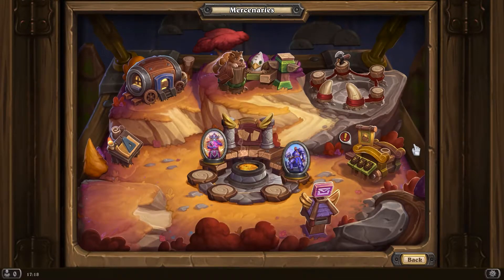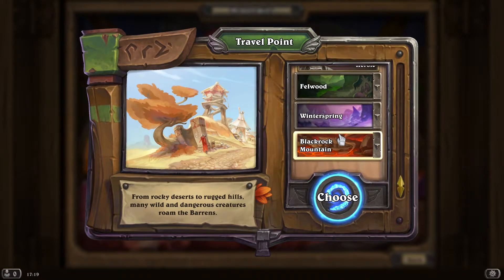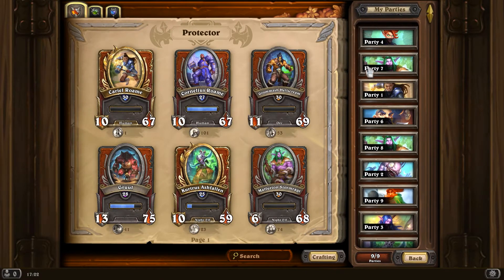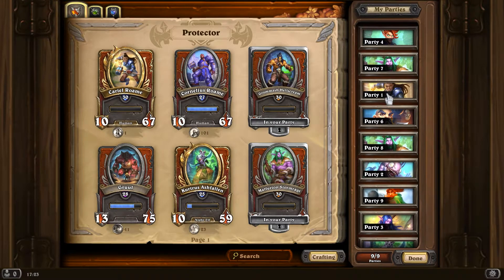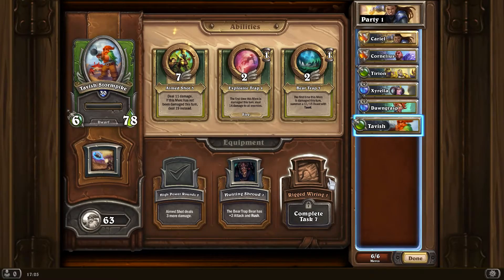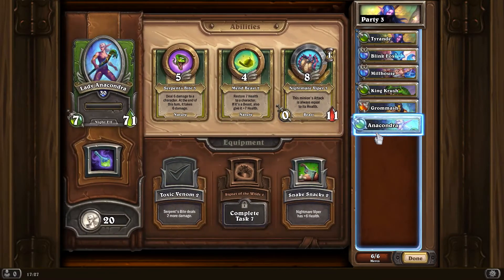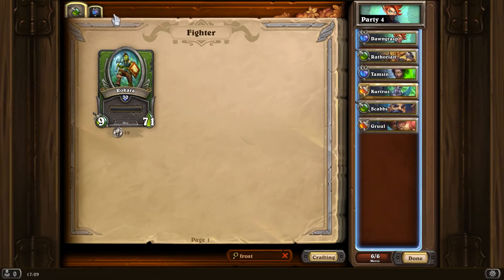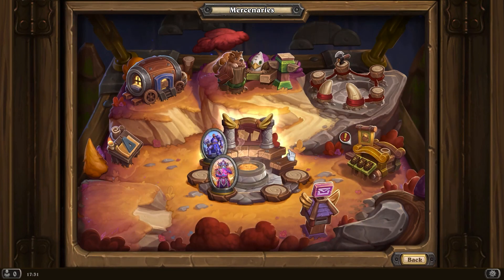Hearthstone Mercenaries Comps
Few different comps